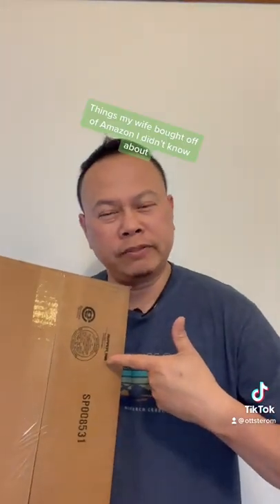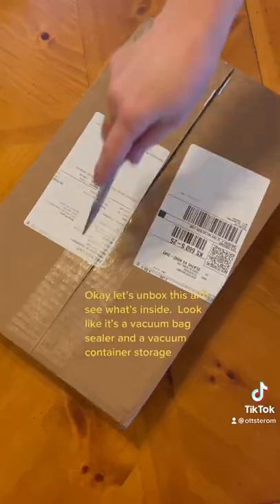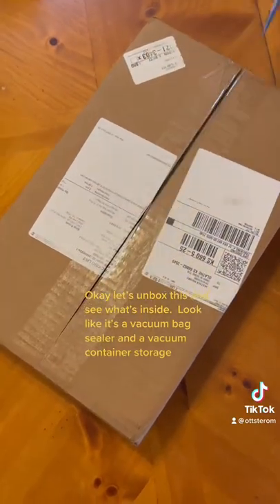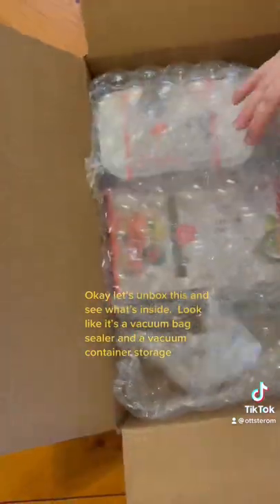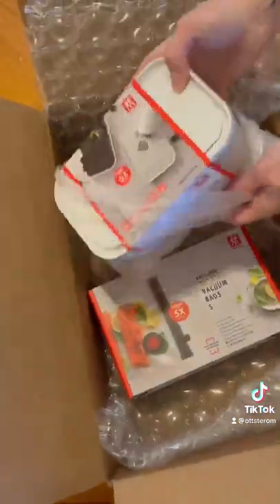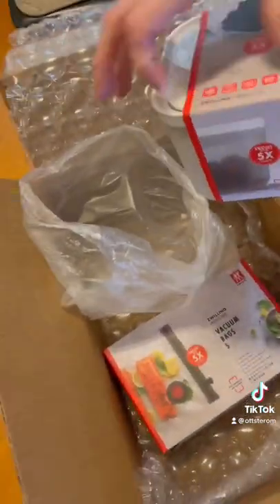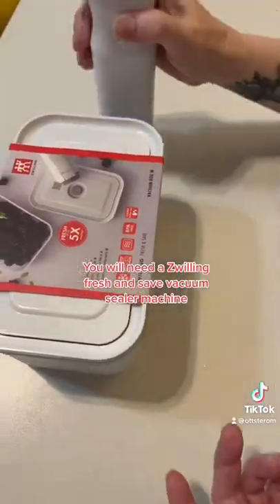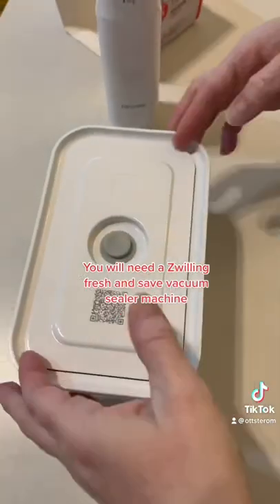Zwilling fresh and save vacuum sealer machine. Sealer bags and storage containers sealer. - shorts